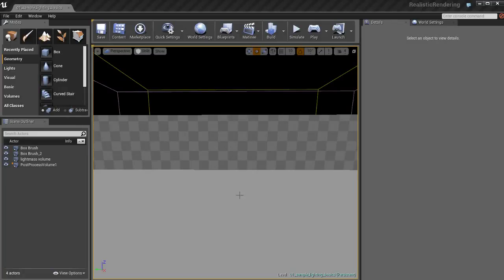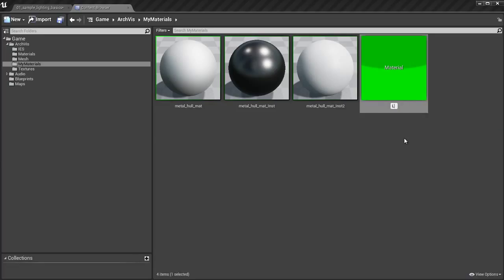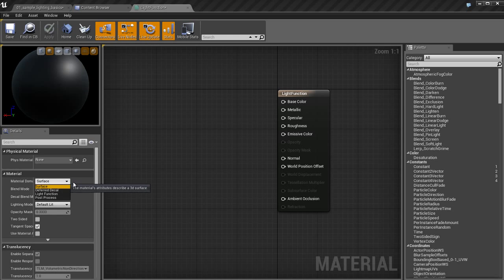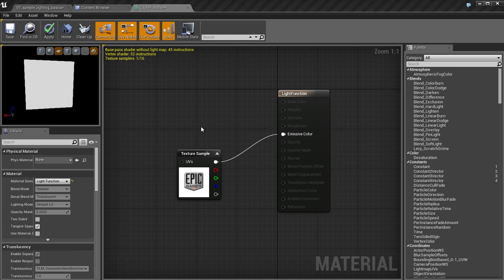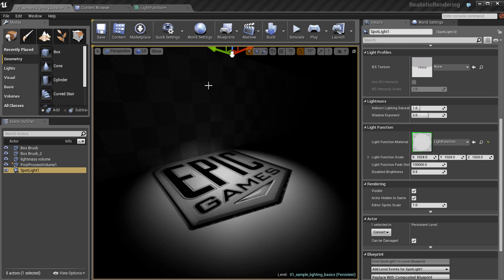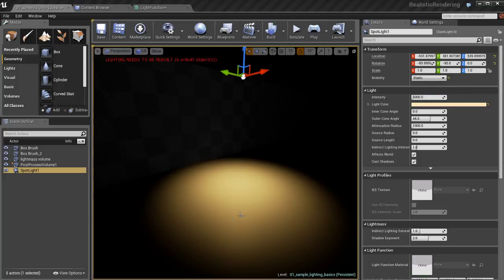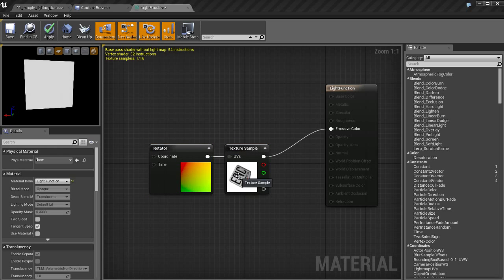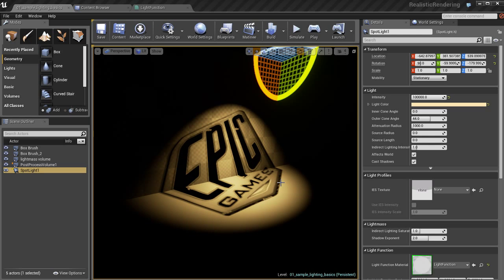04 03 06 LightFunctions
In this chapter we will first learn the essentials of lighting in Unreal 4, including the different light types, light placement, light specific parameters, and mobility. Note: I will no longer be adding new tutorials on this channel! I've moved all of my tutorials to my training YouTube channel right